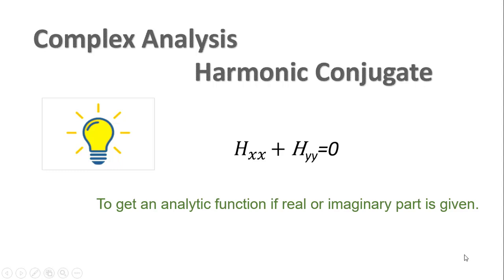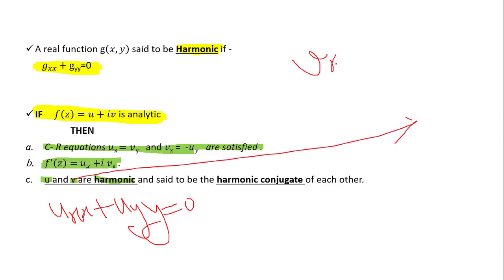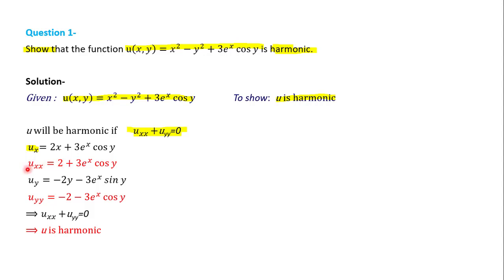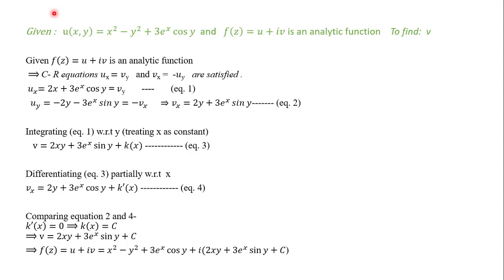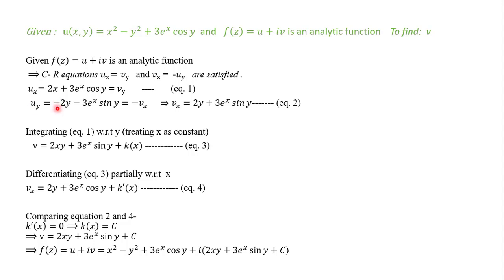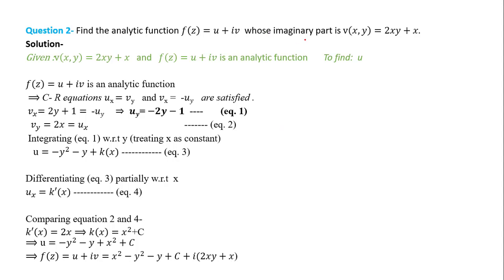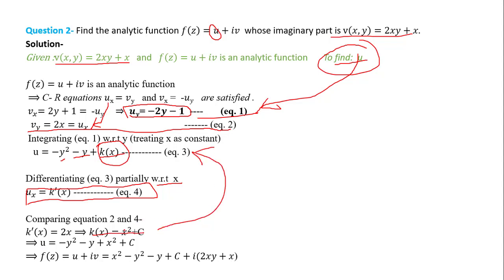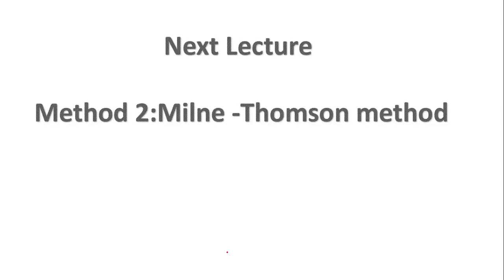Complex Analysis | Harmonic conjugate | Find analytic function if real or imaginary part is given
In this lecture, we will learn the definition of harmonic functions, a method to find harmonic conjugate we will also learn how to get an analytic function if the real or the imaginary part is given.